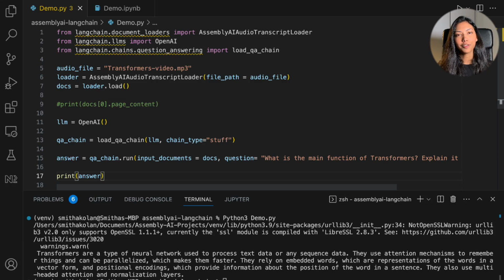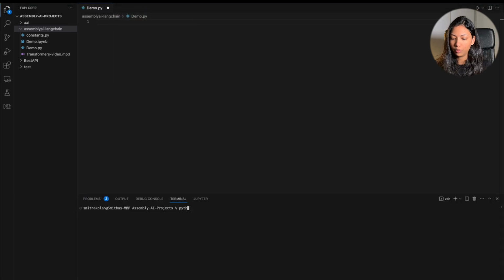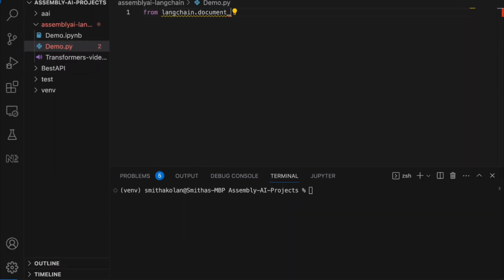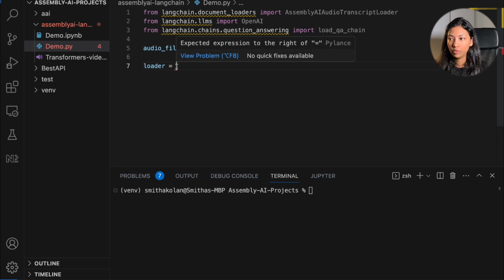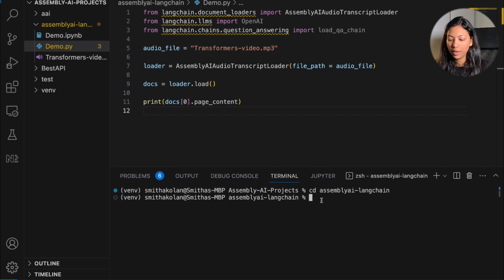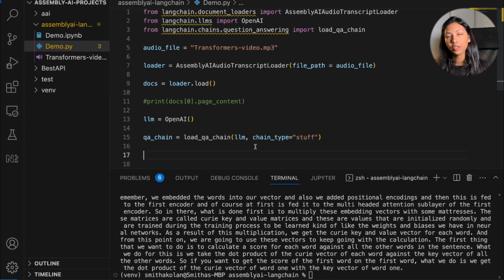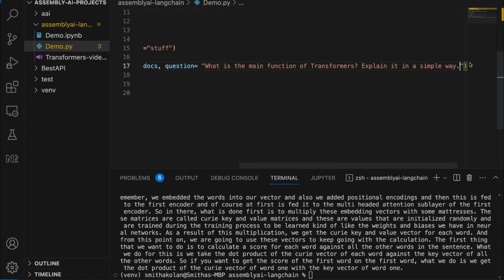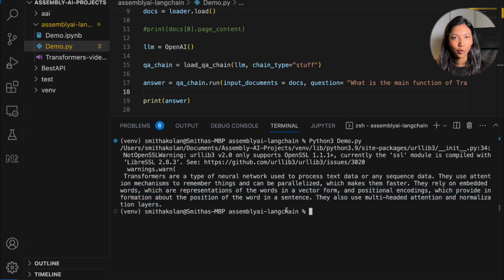Build LangChain Audio Apps with Python in 5 Minutes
In this tutorial, you'll learn how to load audio data with Langchain and then create an app that can answer your questions about an audio file, using LangChain and AssemblyAI's new integration with LangChain.

Learn how to apply LLMs to spoken audio with AssemblyAI's new integration for LangChain in python.

▬▬▬▬▬▬▬▬▬▬▬▬ CONNECT ▬▬▬▬▬▬▬▬▬▬▬▬